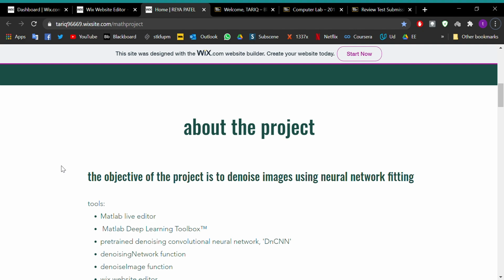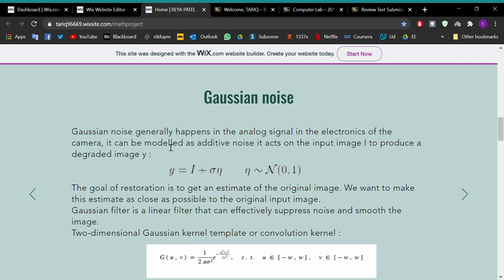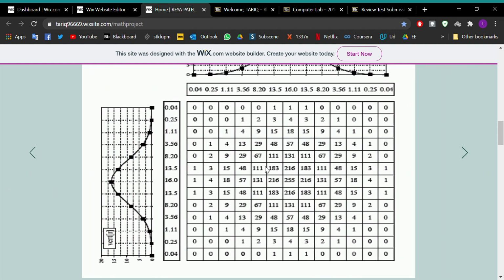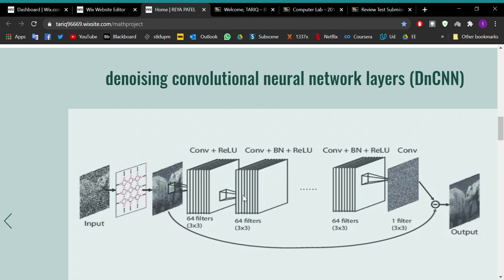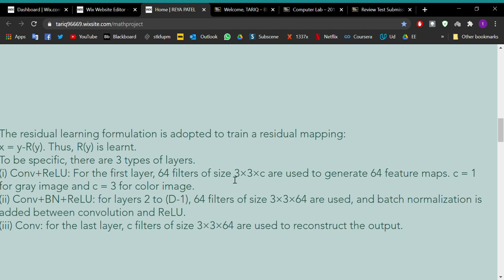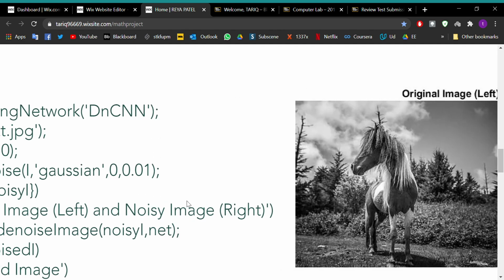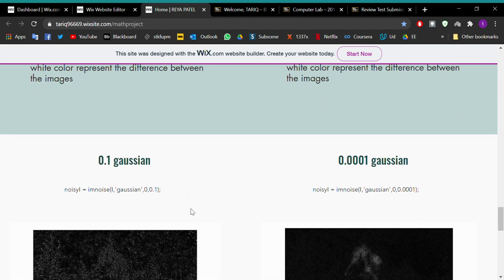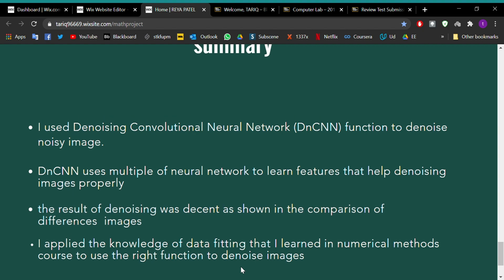denoise images using DnCNN / math371 project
tariq altwijri